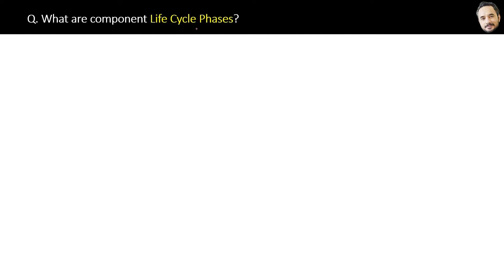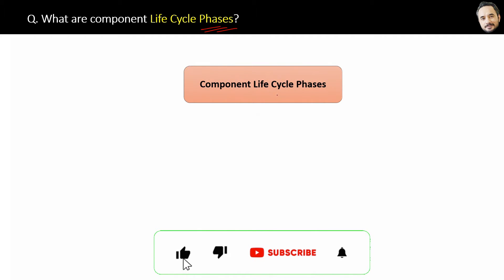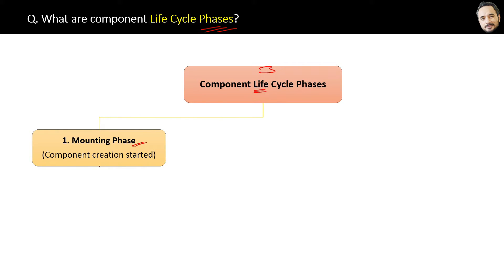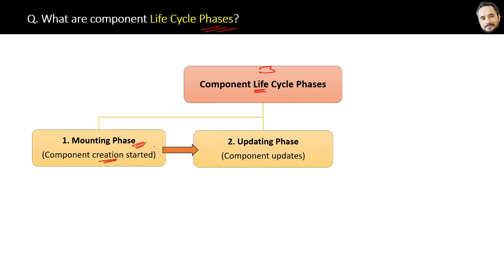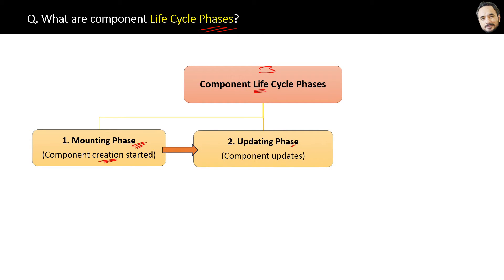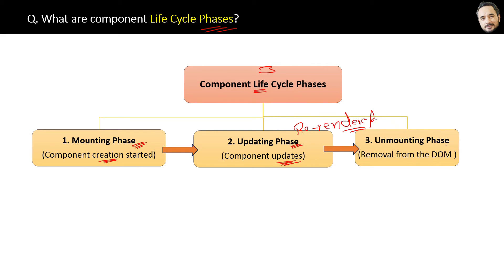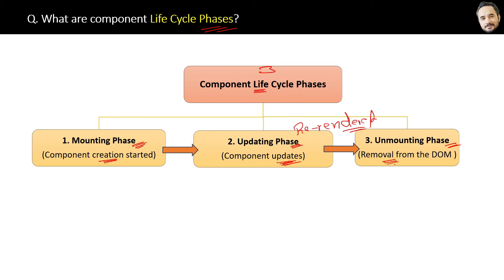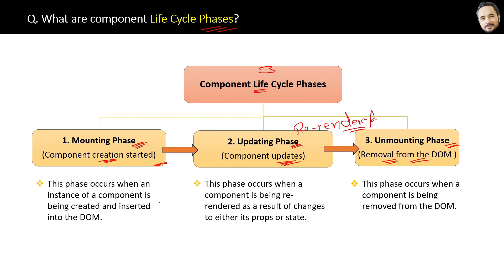Q. What are Component life cycle phases ? React Interview Series